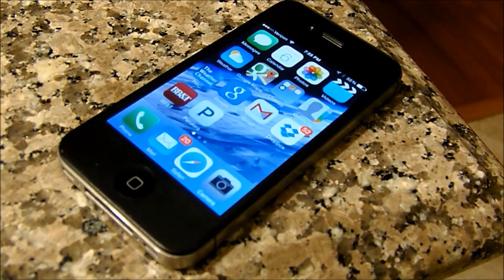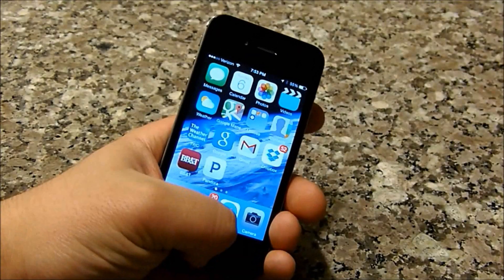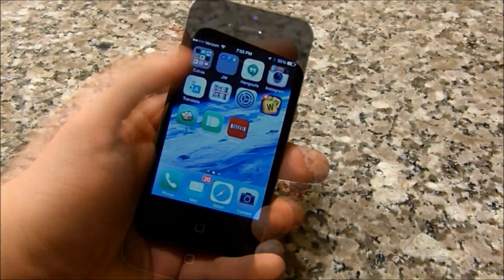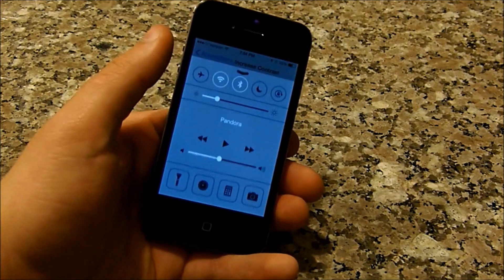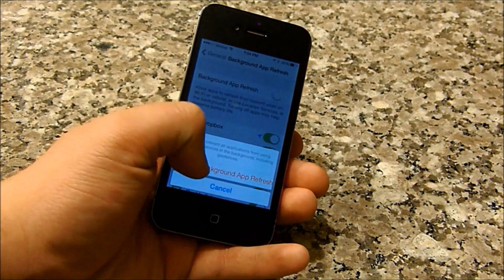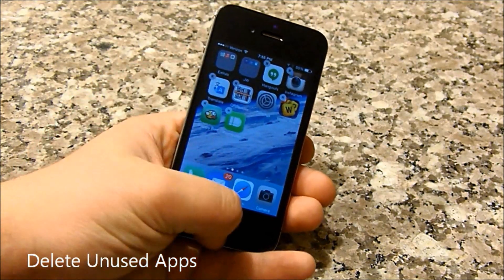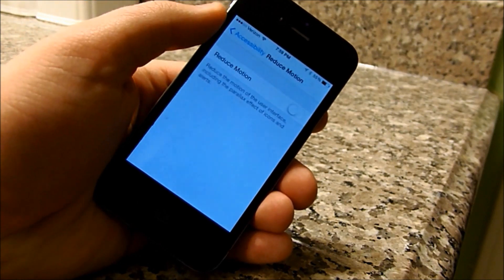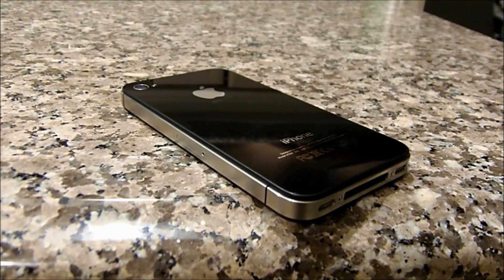How To Speed Up Your iPhone 4/4S On iOS 7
Follow us on your favorite social network. We are available on Google+, Twitter, Facebook, and Instagram!